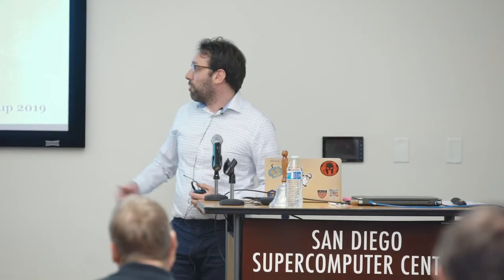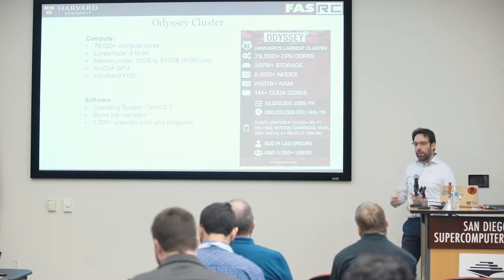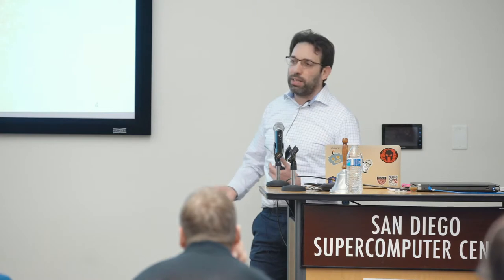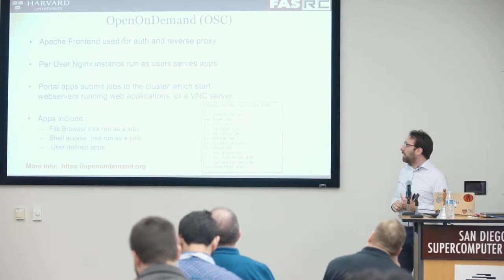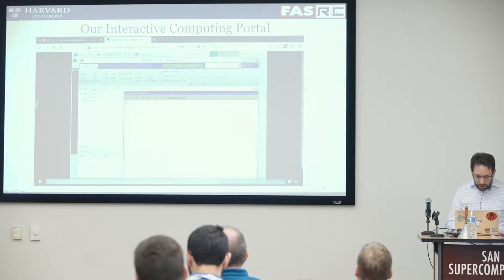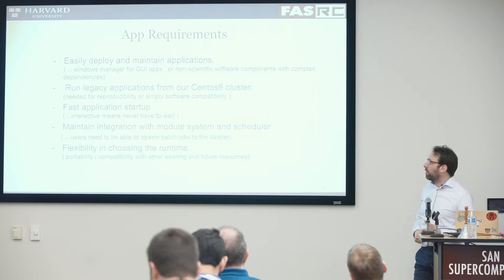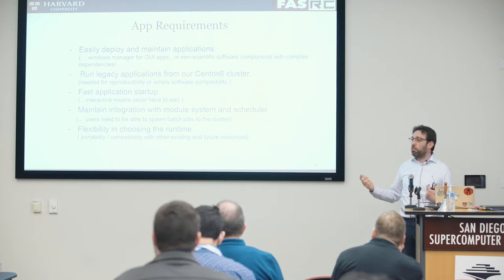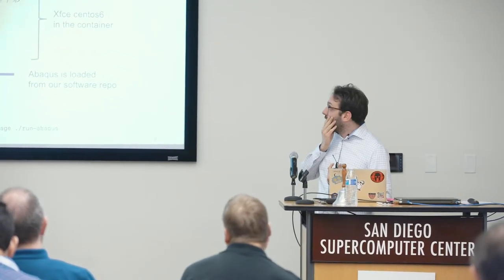Using Singularity to enable scalable interactive workflows - Francesco Pontiggia (Harvard)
Harvard FAS Research Computing has recently deployed a web-portal to allow users to run on the HPC cluster Odyssey interactive GUI jobs,including remote desktop sessions, notebook oriented workflows, GUI desktop software and other applications with a web-based frontend like for example RStudio server. Trying to deploy and run those applications out of our standard cluster software repository resulted in numerous challenges.

We encountered substantial difficulties in terms of ease of development and we faced compatibility issues with some specific software packages not designed to run in multi-tenant HPC environments. Moreover we faced severe limitations in the application startup performance, due to some aspect of our storage infrastructure not originally designed to support those type of workflows. While a slow startup is not a particularly relevant factor in the context of typical batch jobs run on our system, it becomes an important factor in negatively impacting the user experience when scheduling and accessing interactive applications.

Using Singularity containers proved crucial for an efficient deployment of our new portal. It gave us flexibility in the application development and allowed us to circumvent intrinsic limitations of specific applications. Moreover the use of containers allowed us to leverage our high performance lustre storage, particularly suited fast read access of large size files, allowing a significant performance boost in the applications startup time.